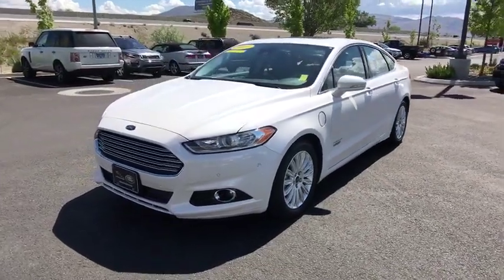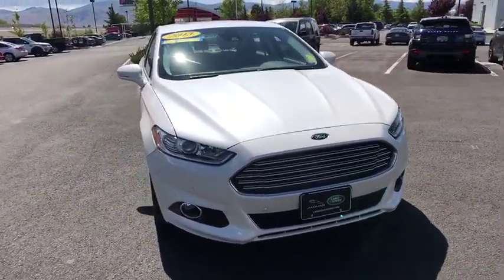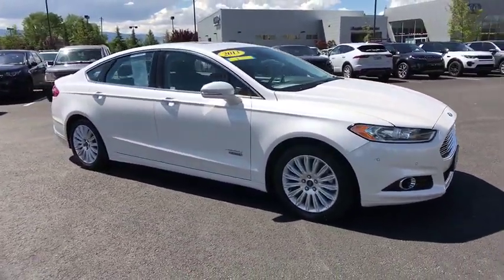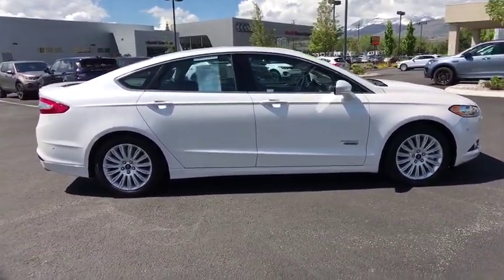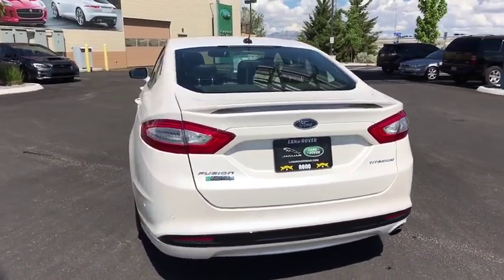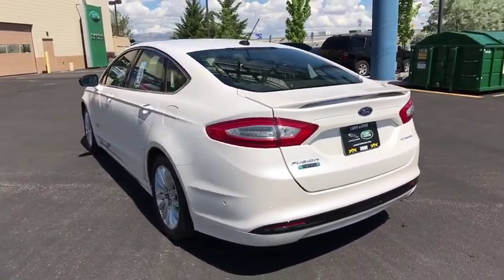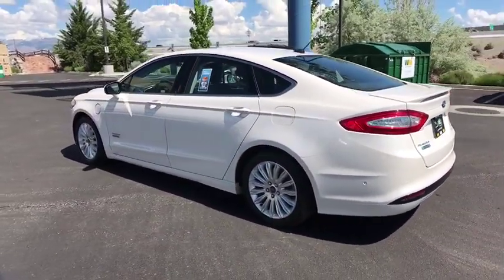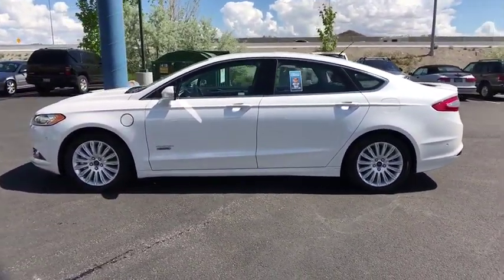2013 Ford Fusion Energi Reno, Sparks, Carson City, Sacramento, Nevada J6577A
Oxford White Used 2013 Ford Fusion Energi available in Reno, Nevada at Land Rover Reno. Servicing the Sparks, Carson City, Sacramento, Nevada area.
2013 Ford Fusion Energi Titanium - Stock#: J6577A - VIN#: 3FA6P0SU0DR235533

White 2013 Ford Fusion Energi Titanium FWD E-CVT Automatic 2.0L I4 Atkinson-Cycle Hybrid Electric 2.0L I4 Atkinson-Cycle Hybrid Electric.Recent Arrival! 40/36 City/Highway MPGAwards:* Green Car Journal 2013 Green Car of the Year * 2013 KBB.com Brand Image AwardsBased on 2017 EPA mileage ratings. Use for comparison purposes only. Your mileage will vary depending on how you drive and maintain your vehicle, driving conditions and other factors.Reviews:* Whether you want a midsize sedan that's value-oriented, engaging to drive, or boasts the highest fuel economy in its class, there is probably a version of the 2013 Fusion that fits your requirements. Source: KBB.com* High fuel economy; advanced technology and safety features; eye-catching styling. Source: Edmunds
DRIVER ASSIST PKG  -inc: lane departure warning  lane keeping aid  driver monitoring  blind spot info system (BLIS) w/cross traffic alert  rain sensing windshield wipers  auto high beams,ACTIVE PARK ASSIST,CHARCOAL BLACK  LEATHER SEAT TRIM,OXFORD WHITE,MOONROOF W/UNIVERSAL GARAGE DOOR OPENER,ALL-WEATHER FLOOR MATS,ADAPTIVE CRUISE CONTROL,Front Wheel Drive,Power Steering,ABS,4-Wheel Disc Brakes,Aluminum Wheels,Tires - Front Performance,Tires - Rear Performance,Rear Spoiler,Automatic Headlights,Fog Lamps,Heated Mirrors,Power Mirror(s),Integrated Turn Signal Mirrors,Mirror Memory,Intermittent Wipers,Variable Speed Intermittent Wipers,AM/FM Stereo,CD Player,Premium Sound System,MP3 Player,Auxiliary Audio Input,HD Radio,Satellite Radio,Steering Wheel Audio Controls,Bluetooth Connection,Telematics,Navigation from Telematics,Smart Device Integration,Leather Seats,Bucket Seats,Heated Front Seat(s),Power Driver Seat,Seat Memory,Power Passenger Seat,Pass-Through Rear Seat,Rear Bench Seat,Floor Mats,Cruise Control,Adjustable Steering Wheel,Leather Steering Wheel,Trip Computer,Power Windows,Power Door Locks,Keyless Entry,Remote Engine Start,Keyless Start,Remote Trunk Release,Security System,Engine Immobilizer,Climate Control,Multi-Zone A/C,Rear A/C,Rear Defrost,Power Outlet,Auto-Dimming Rearview Mirror,Driver Vanity Mirror,Passenger Vanity Mirror,Driver Illuminated Vanity Mirror,Passenger Illuminated Visor Mirror,Traction Control,Stability Control,Brake Assist,Driver Air Bag,Passenger Air Bag,Front Side Air Bag,Rear Side Air Bag,Front Head Air Bag,Rear Head Air Bag,Knee Air Bag,Back-Up Camera,Rear Parking Aid,Child Safety Locks,Emergency Trunk Release